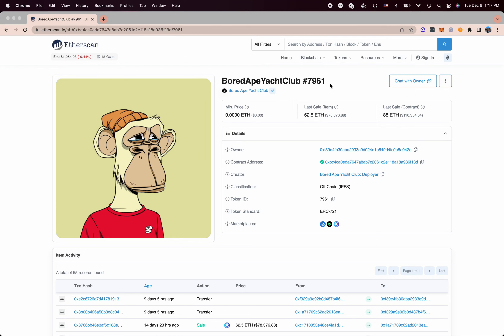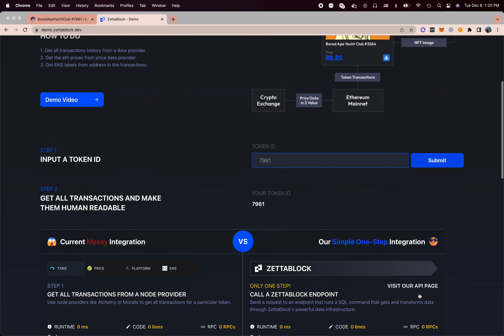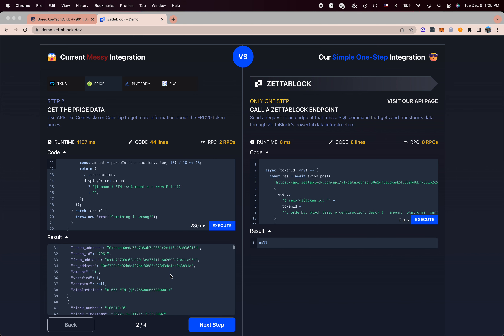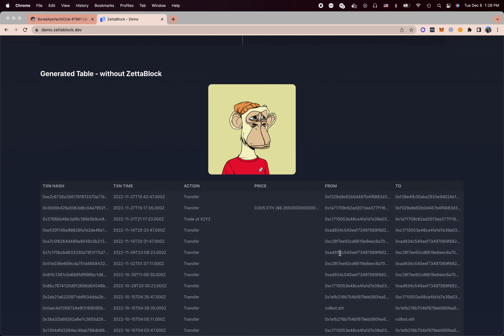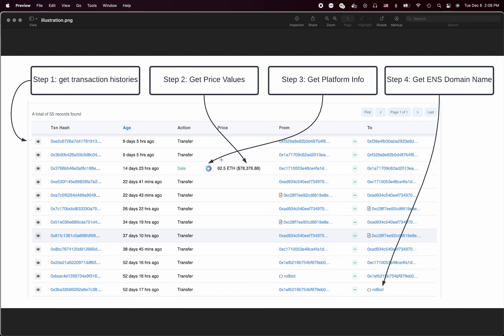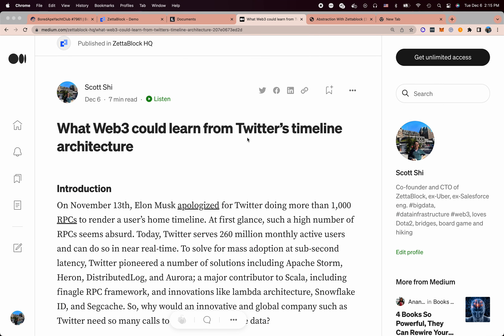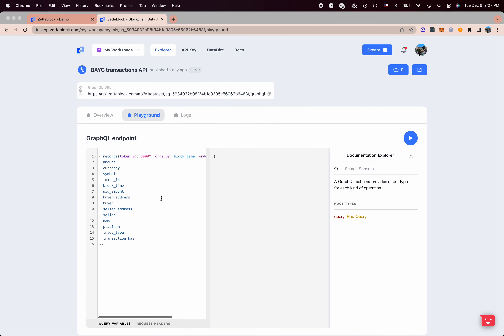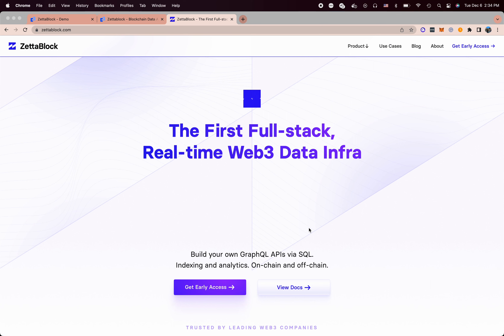How ZettaBlock could build a BAYC transaction history in a few mins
In this video, Scott Shi gave a side by side comparison to show how ZettaBlock solution could help developers reduce the development time by 70% and boost performance by 10x